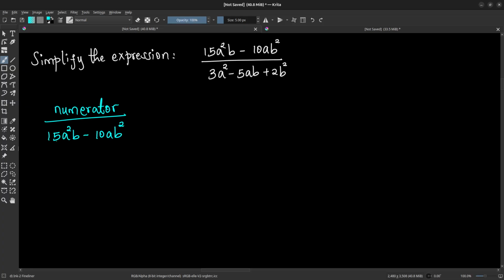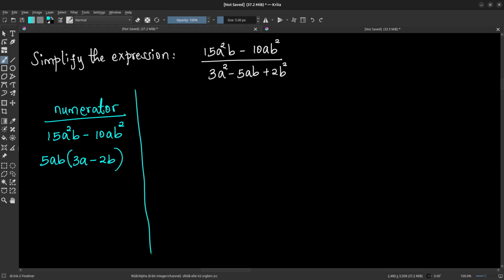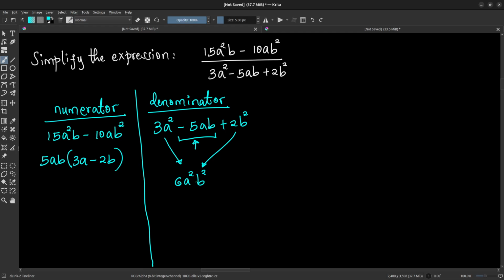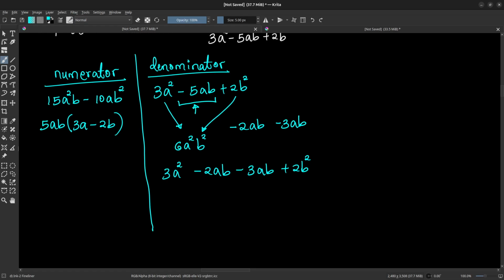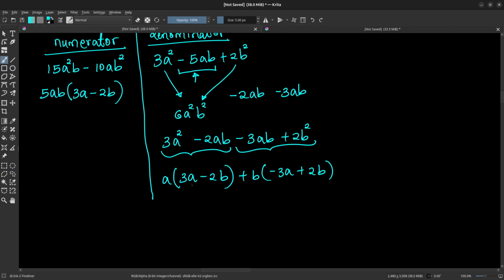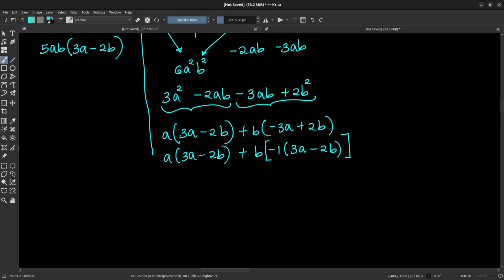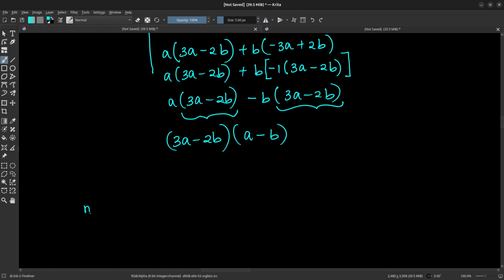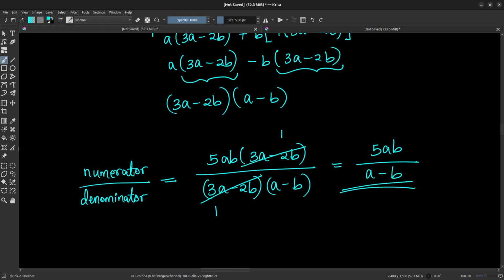simplify the expression | kcse-2007-pp1-no-6